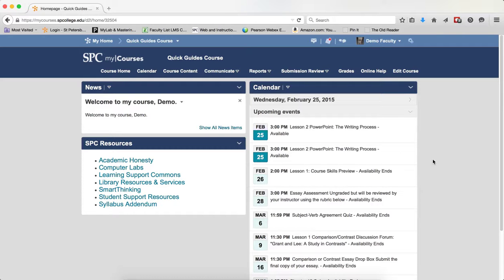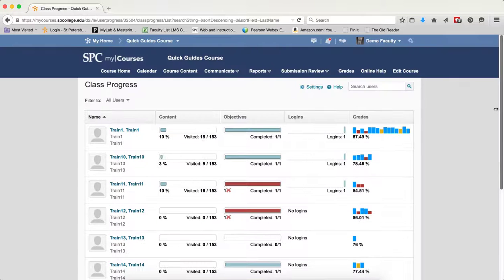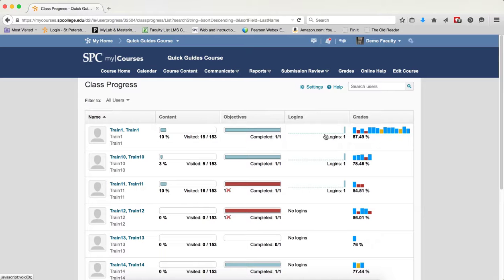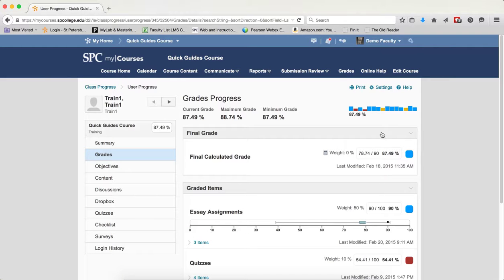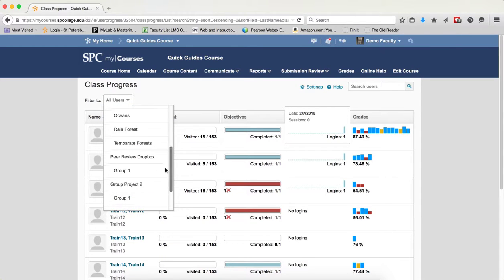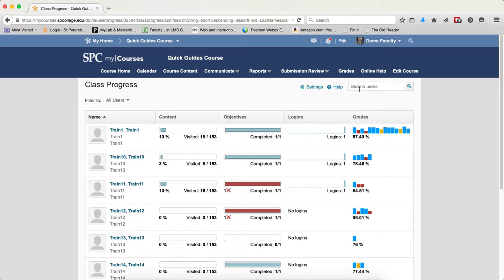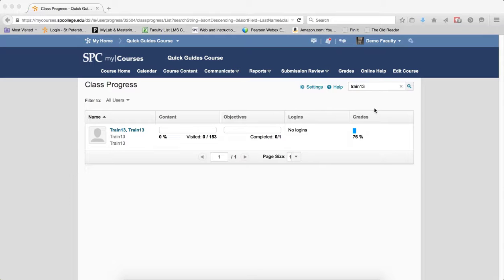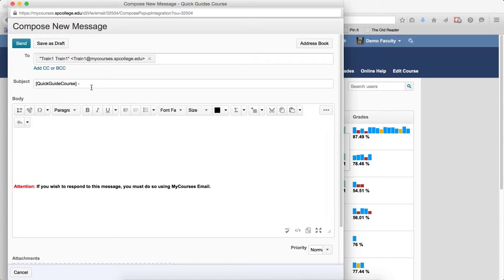Quick Guide - User Progress: Understanding the Class Progress Dashboard